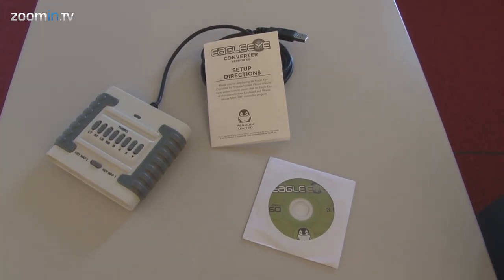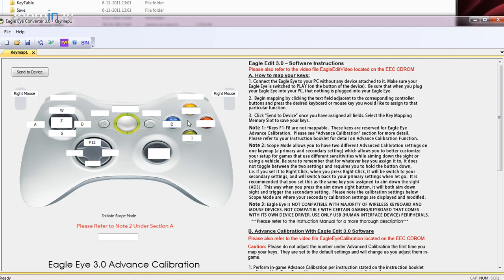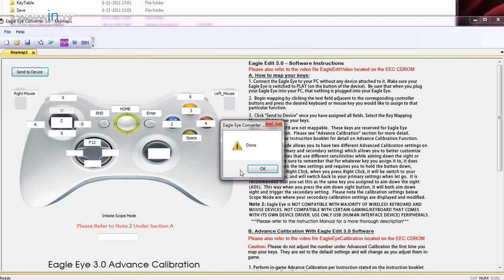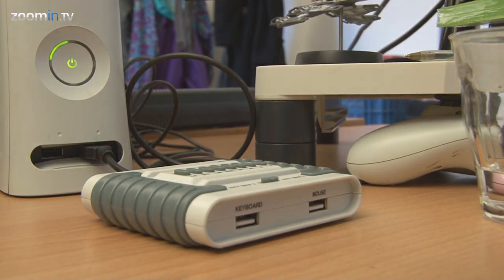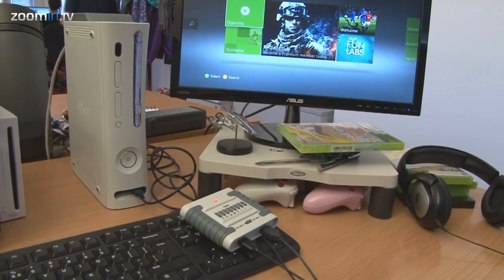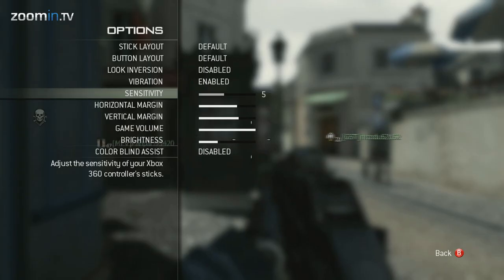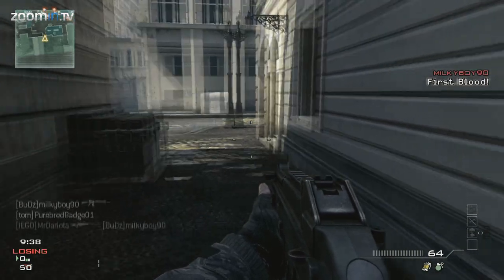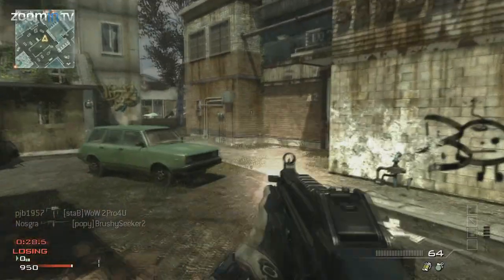Eagle Eye review - Mouse and keyboard on console? (Zoomingames)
Anyone who has spend time playing online shooters knows how fierce the competition can be. So naturally a lot of gamers are looking for an edge over the competition. Enter the Eagle Eye from Penguin United. This gadget makes it possible to use a mouse and keyboard on your console. Let's see if we can throw away our controllers and cheat our way to victory.

In the box you'll find an instruction guide, CD and the device itself. You also need an official wired Xbox 360 controller to set up the Eagle Eye. You start by plugging the device into your computer and mapping each button, trigger, and analog stick to your mouse and keyword. After this you need to plug the device into your Xbox and hook up your wired controller to it. Once the controller has been recognised you can unplug it and plug in your keyboard and mouse. Only wired mice and keyboards will work.

Now let's play some games.

Before you start playing you need to max out the sensitivity in the options menu. After this you also need to fine tune your movement with the F1 to F8 keys on your keyboard. You can modify your deadzone, aim sensitivity and rotation speed limit among other things. If you're happy the results you can finally start playing.

The first thing you'll notice is that your aiming and turning speed is greatly increased using the Eagle Eye. This will definitely help you get more kills. Sniping especially is much easier with a mouse.

Even though you really do feel like you have an advantage over other players it's still different from playing a game on your pc. It's hard to describe but something just feels off using the Eagle Eye. You can tell these games were designed with a controller in mind. In our case Battlefield worked a lot better than Modern Warfare so this could also vary from game to game.

FINAL VERDICT

The Eagle Eye is a niche product that works as advertised. With a lot of patience you can calibrate the device so that it feels close to playing a pc version. It will never feel a hundred percent perfect however. Still, we are convinced that the Eagle Eye will help you improve your game. And that's great news for hardcore gamers who are willing to go the extra mile.

4 out of 5 stars.

*** TAGS ***
"Eagle Eye" "Eagle Eye review" "Battlefield 3" "Penguin United" FPS shooter "Eagle Eye analysis" "Modern Warfare 3" COD "Black Ops 2 gameplay" "Eagle Eye hardware" "mouse on Xbox 360" "zoomingames zoomin games" games "video games" "game videos" gameplay juego juegos jogos jeux spiel "Grand Theft Auto 5" "GTA 5" "Assassin's Creed 3" AC3 "Black Ops 2" "Call of Duty" BOPS2 multiplayer tricks cheats free download tips "let's play" walkthrough playthrough zoomintv 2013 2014 best epic "fifa 13" goals